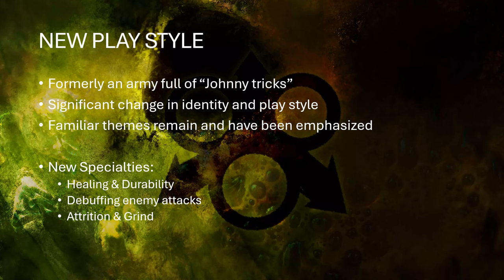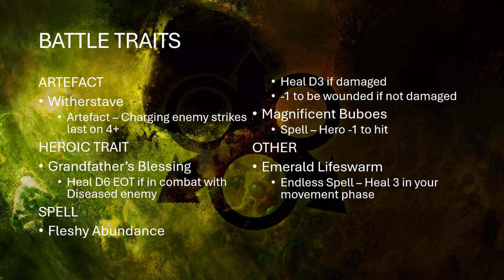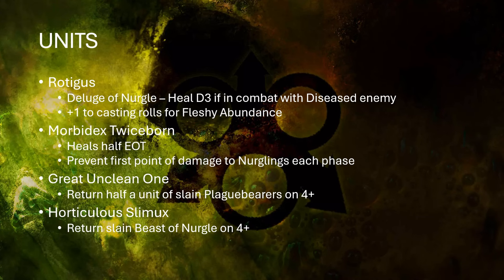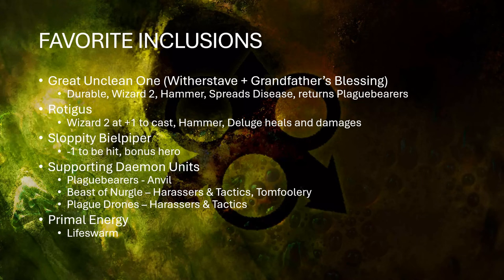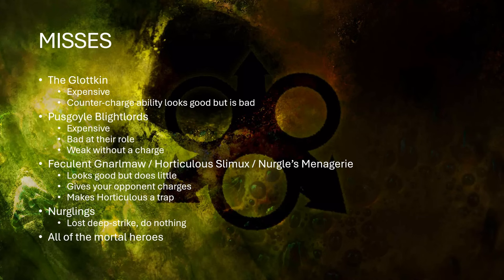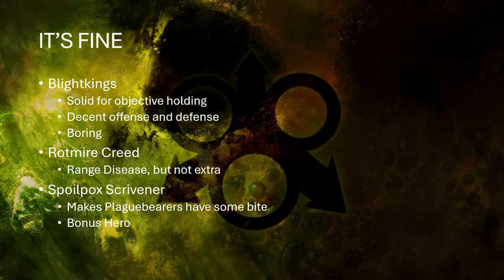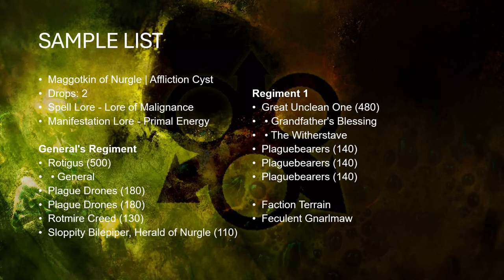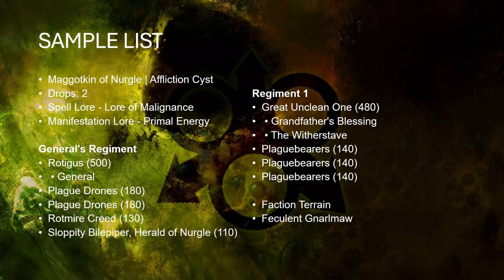Cracking the Code of Maggotkin of Nurgle in 4th Edition AOS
Check out our friends over at Dice Tray Depot for some AWESOME custom dice trays!

All of our links over at Linktree!